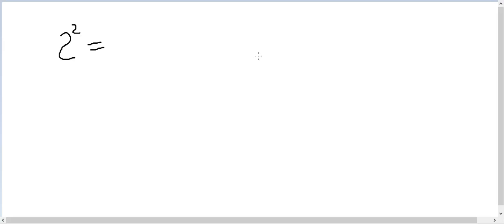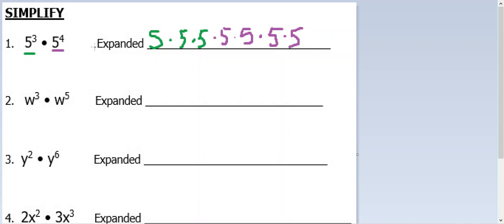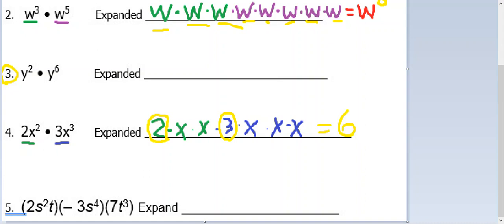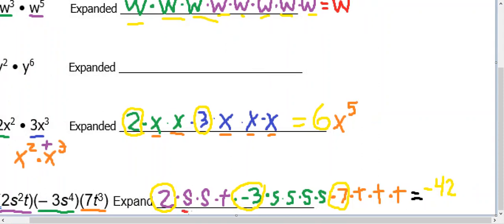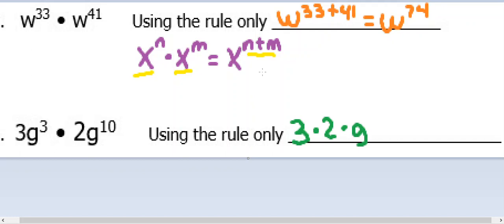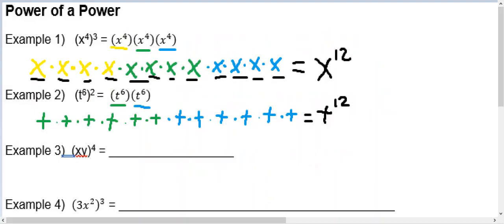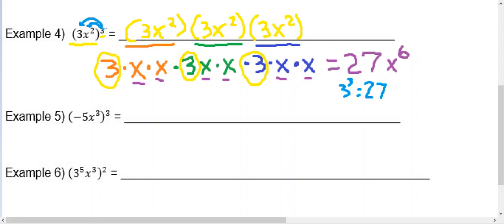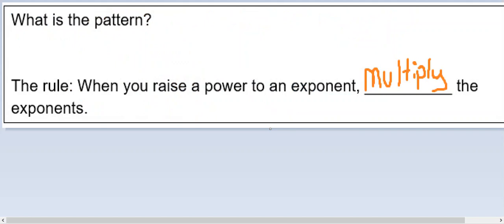multiply exponent notes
Fill in the notes as you watch the video